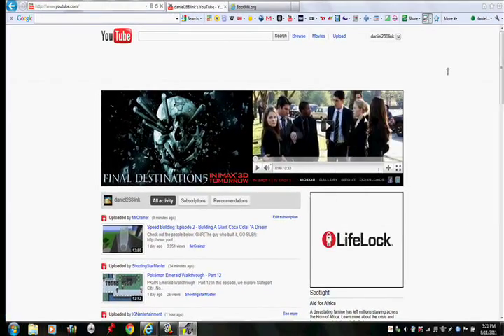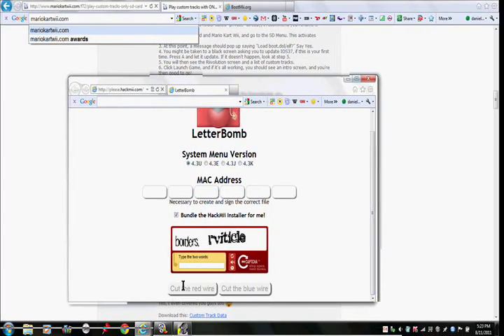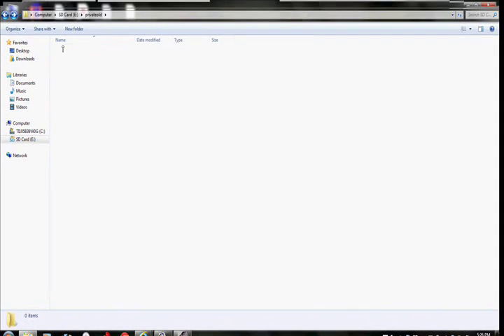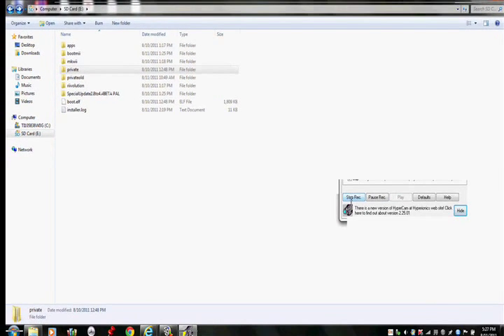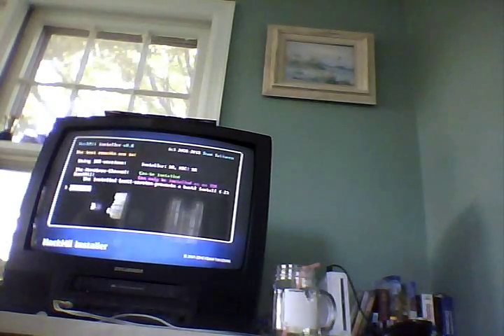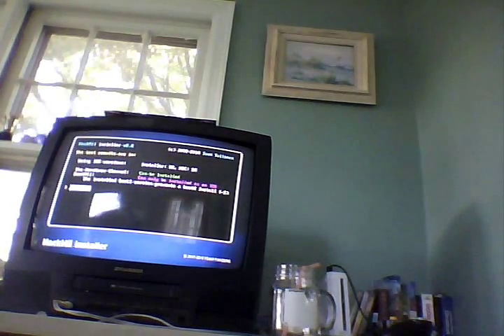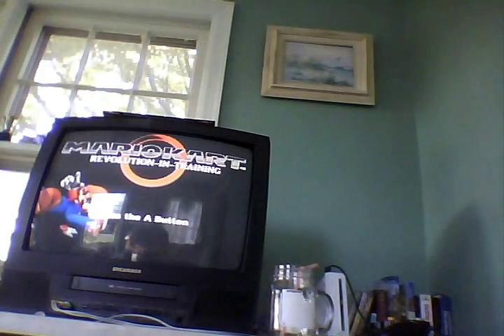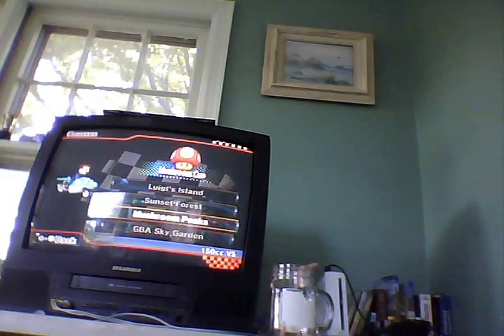How To Install The Homebrew Channel With Riivolution And MKW CT!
A new way I made up that really works! Read discription to get the Homebrew Channel download stuff.

This page is here so you can get the Hackmii Installer click on Hackmii Installer then download Hackmii Installer v0.8. Take out the Boot.elf file andput in on your desktop because you will need it later. When you have finished watching the steps, that will be the time to move the Boot.elf file to the first part of the SD Card. If you have done this correctly, you will have the Homebrew Channel, Riivolution, and the Custom Tracks. If you didn't do this correctly, well suck it. :P Thnx for watching and downloading, and have a wonderful day with the custom tracks! WAIT! P.S. If it doesnt work, I remebered I downloaded Twilight Hack and put THAT Boot.elf file in. This was also a GUESS for the Hackmii's Boot.elf. I hope this will work!